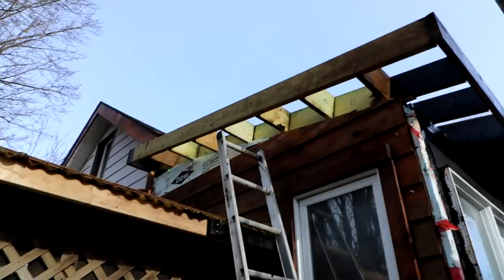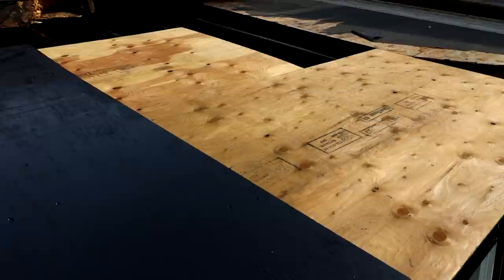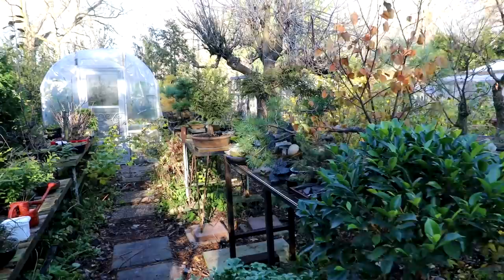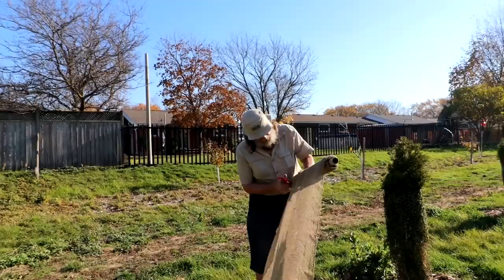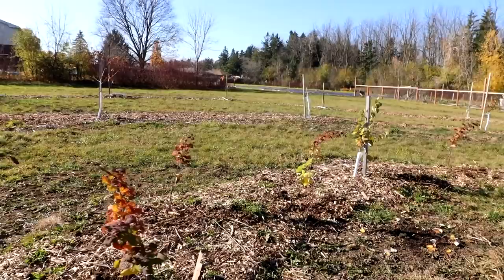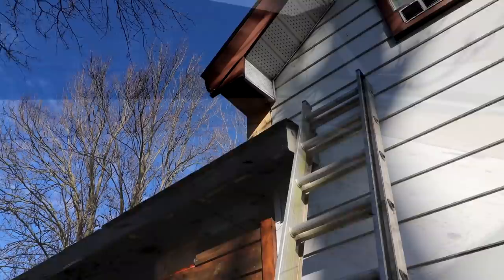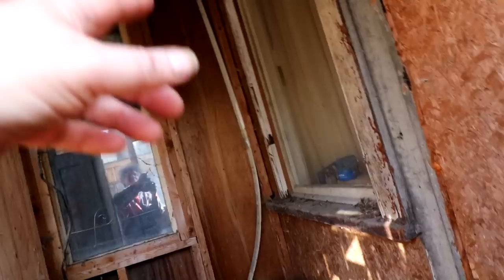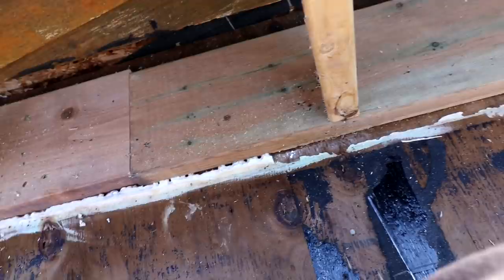Tropical Bonsai Outside in November!, The Bonsai Zone, Nov 2020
Last week felt like winter and this week feels like summer! I've never had my tropical bonsai outside on the benches in November but with record high temperatures, they were out for a full week!
The good weather was nice for me to continue working on re building the plant room!